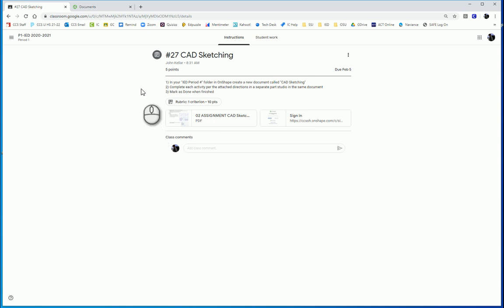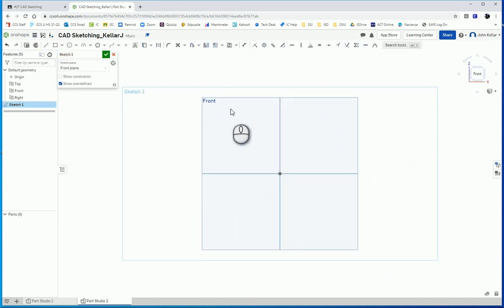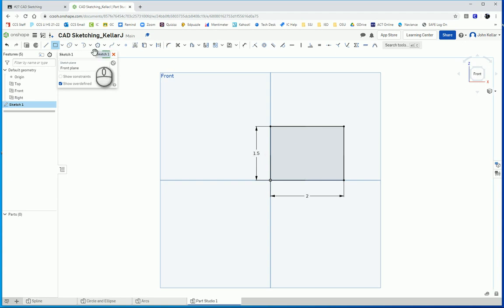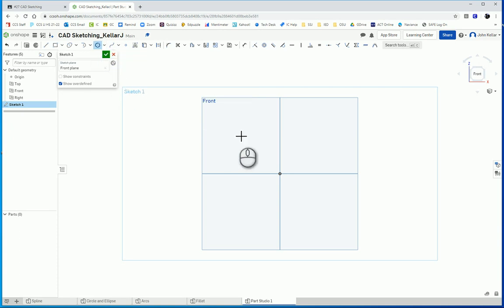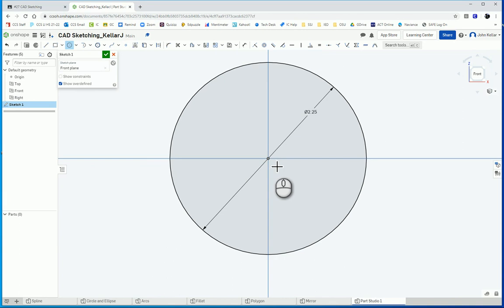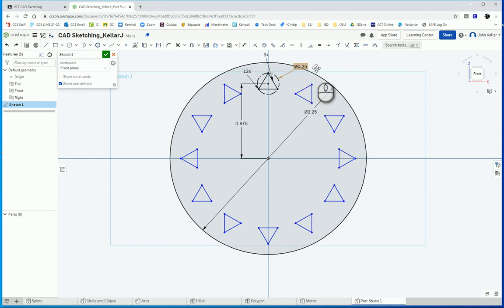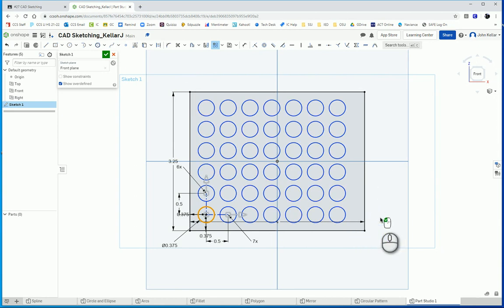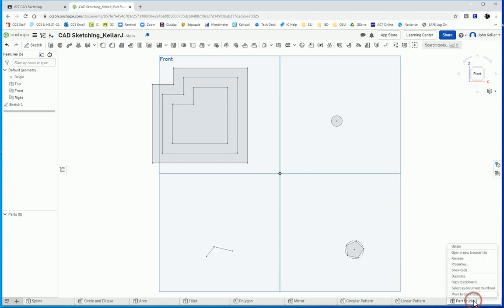CAD Sketching (OnShape)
Explore the various sketch tools in OnShape. Activity adapted from PLTW:
01:04 Spline
02:50 Circle & Ellipse
04:09 Arcs
05:52 Fillet
08:44 Polygon
10:28 Mirror
13:01 Circular Pattern
16:10 Linear Pattern
19:28 Offset